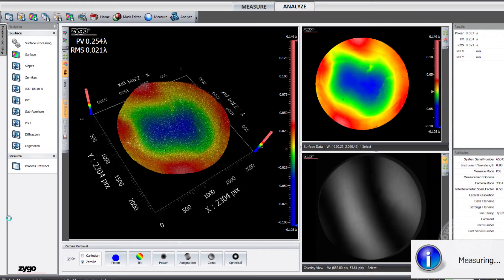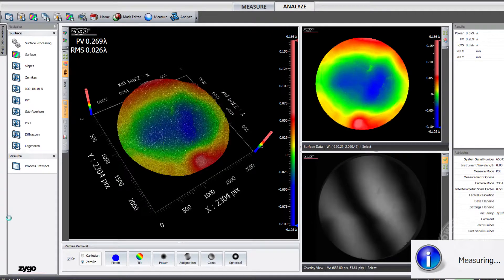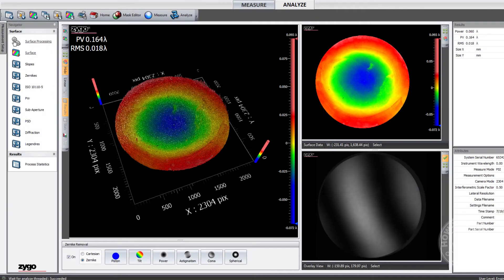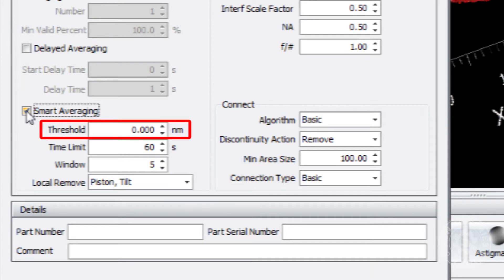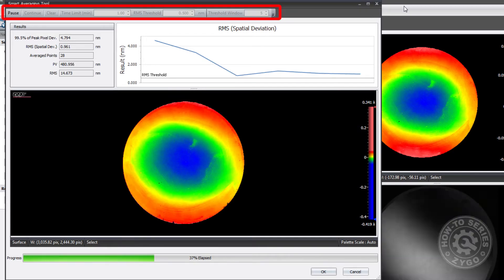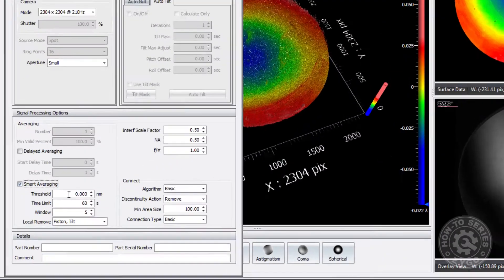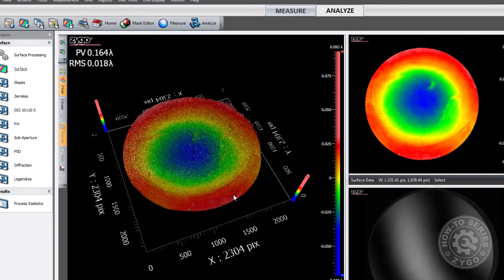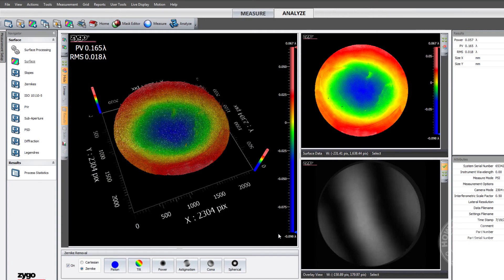How to Use the SmartAveraging™ Feature of ZYGO's Mx™ Software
Measurement averaging is an effective method of reducing the effects of random noise in a measurement, from sources such as air turbulence, but determining the best number of averages can be tricky... too few reduces the effectiveness; too many wastes time.

SmartAveraging™ technology is an exclusive feature of ZYGO's Mx™ software that automatically calculates and uses the optimum number of averages. SmartAveraging technology removes guesswork, minimizes operator variability, and ensures confidence in the measurement result.